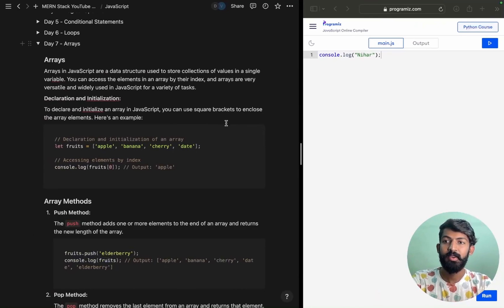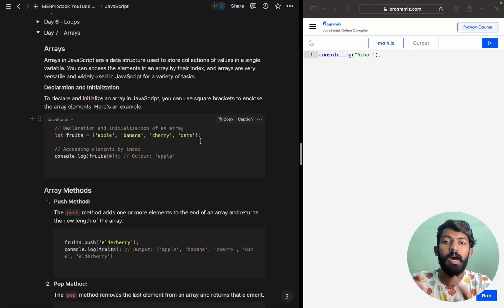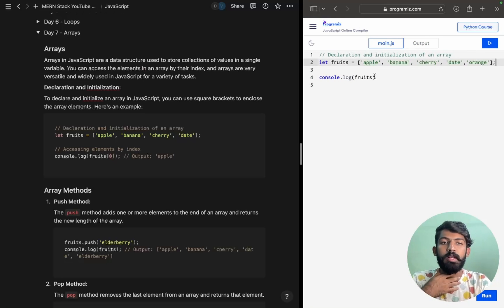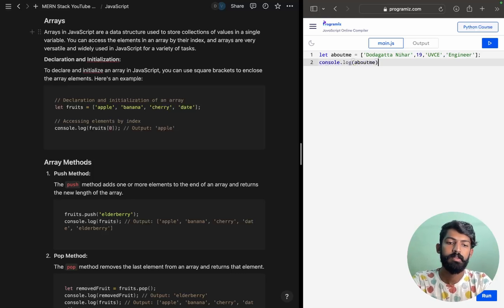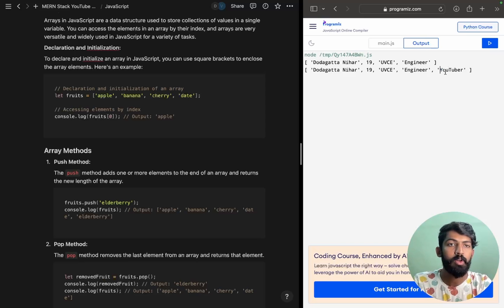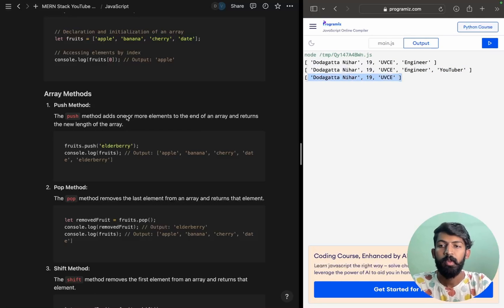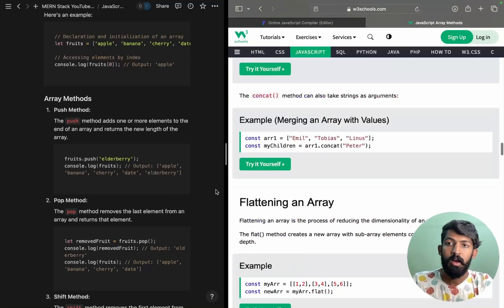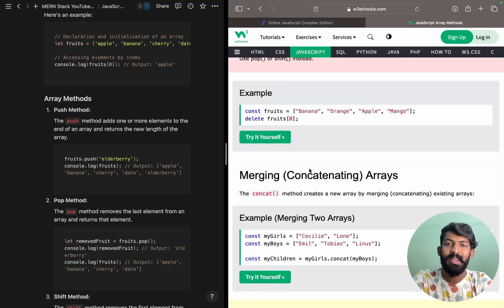Arrays in JavaScript | MassCoders | Dodagatta Nihar